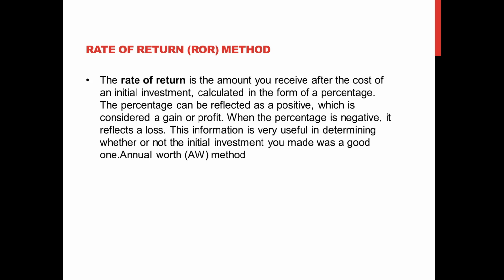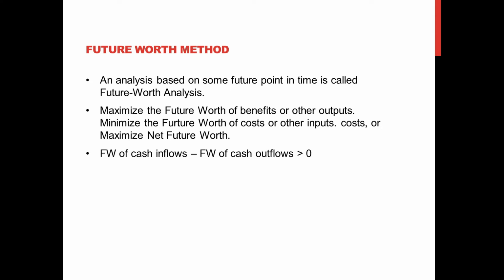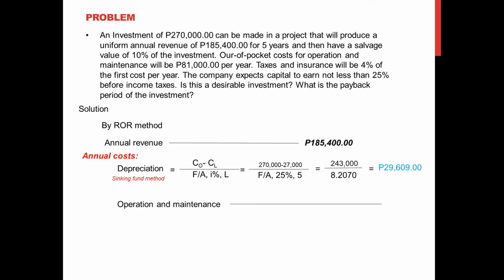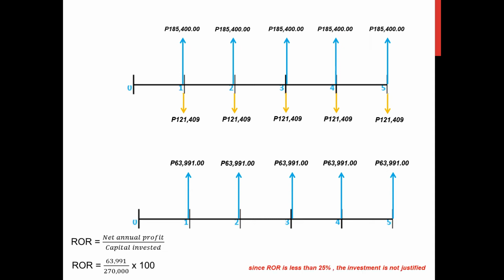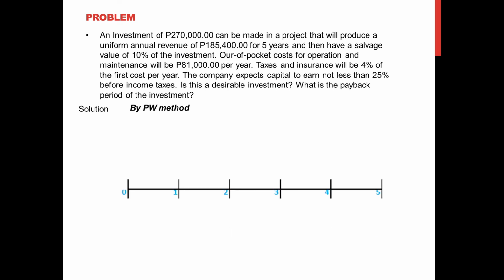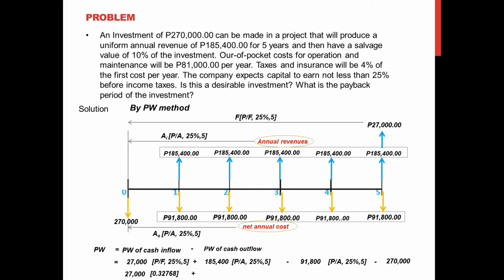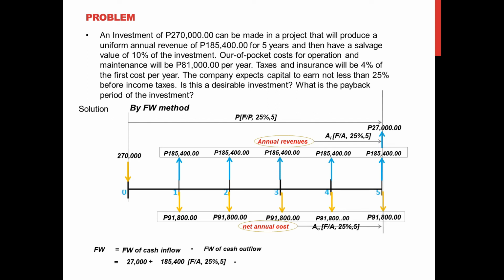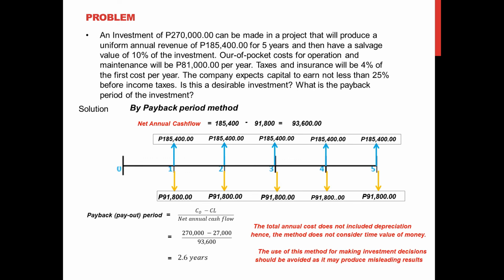Engg Econ 19th session